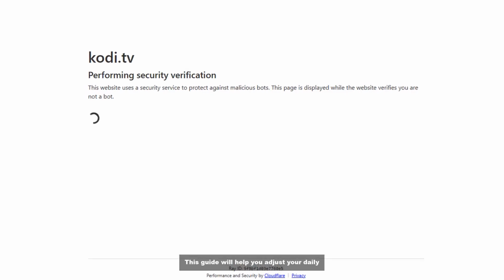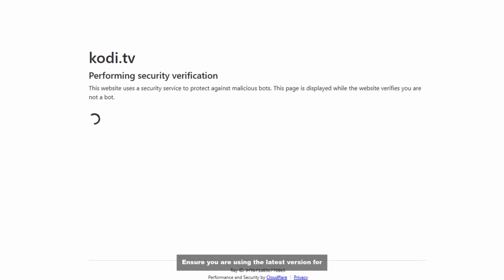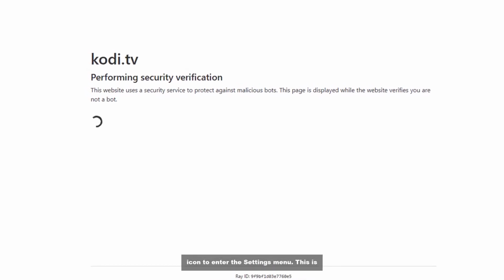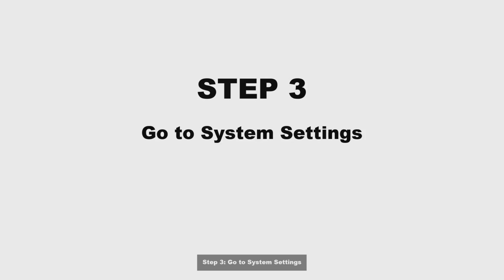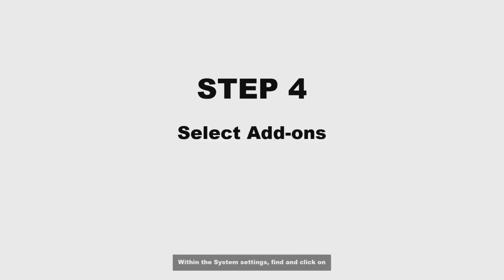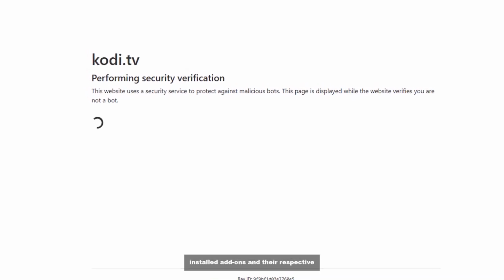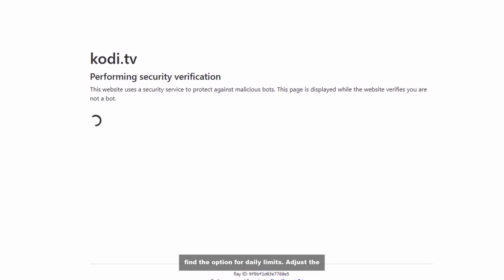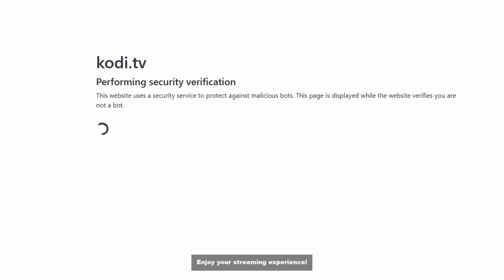How To Change Your Daily Limit On Kodi 2026 (COMPLETE GUIDE)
In this video, we provide a complete guide on how to change your daily limit on Kodi 2026. Learn the step-by-step process to customize your viewing experience and make the most out of your Kodi setup.